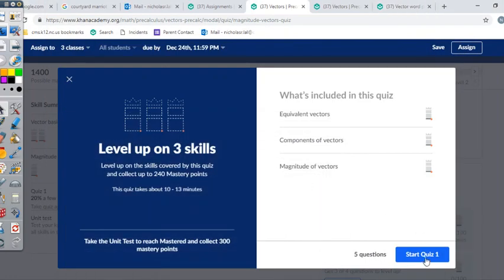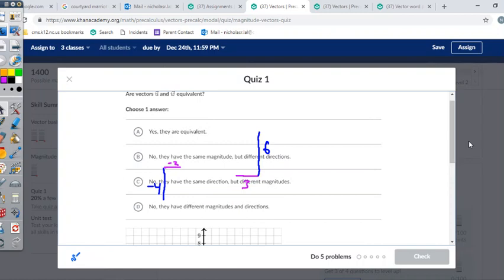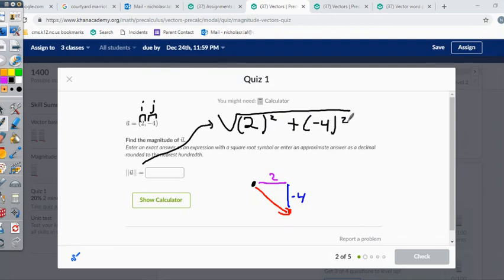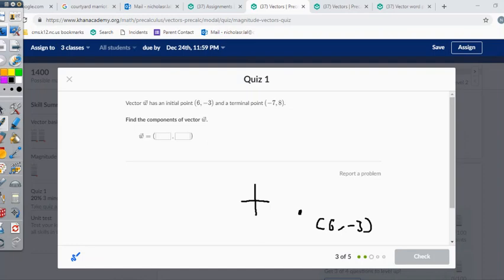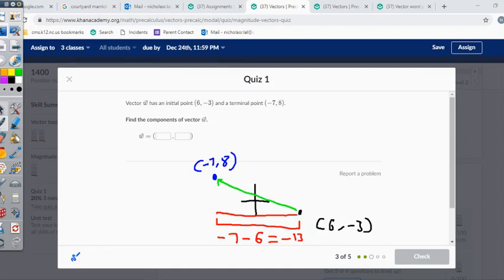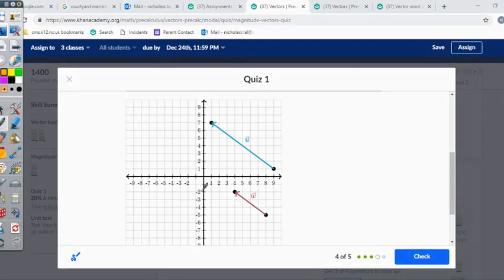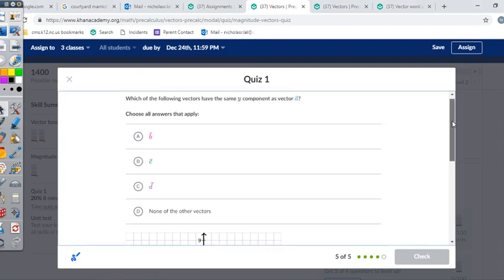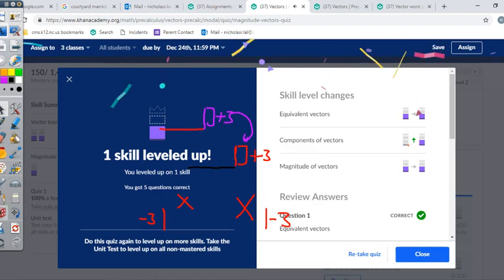Vectors Quiz 1